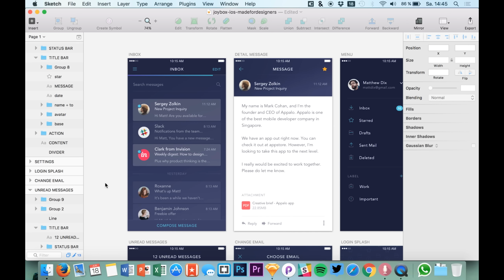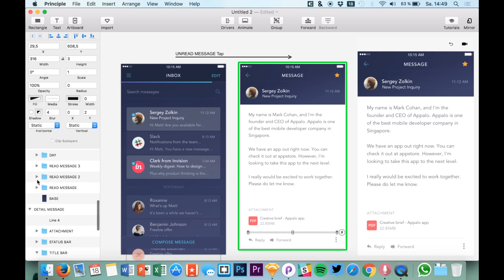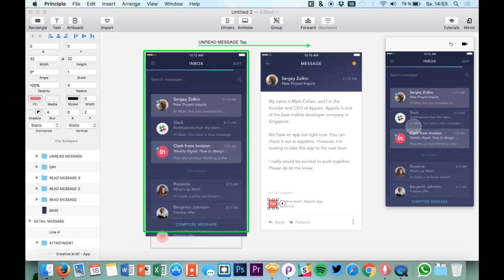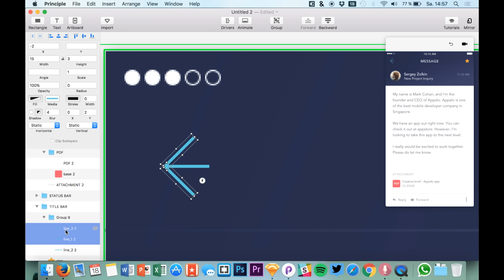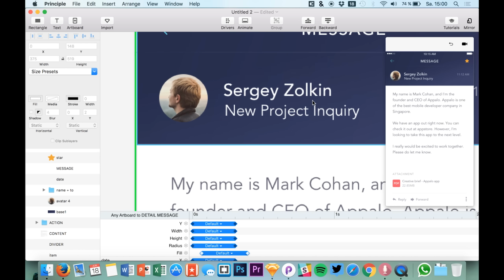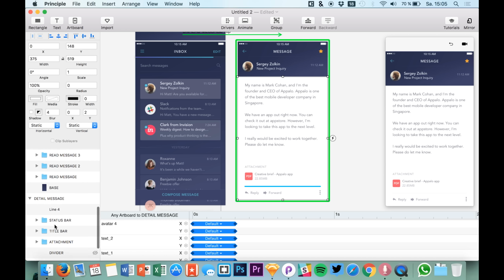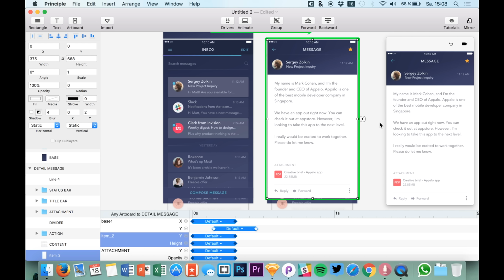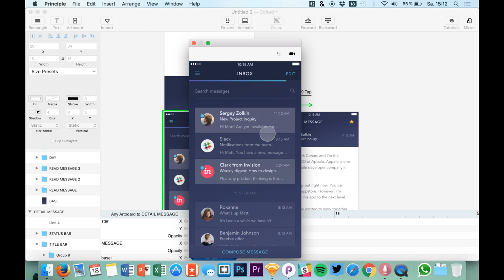Amazing UX: Mail App • UI/UX Animations with Principle & Sketch (Tutorial)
This is a new Principle tutorial video in which I am creating a screen transition between the mail overview and a detail view. The iOS app has a dark UI and is using big photo thumbnails.